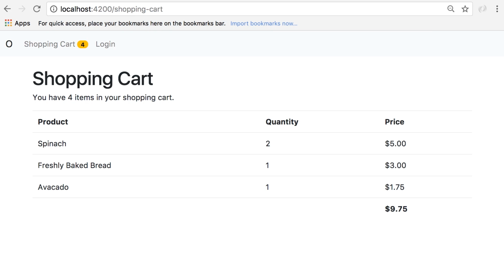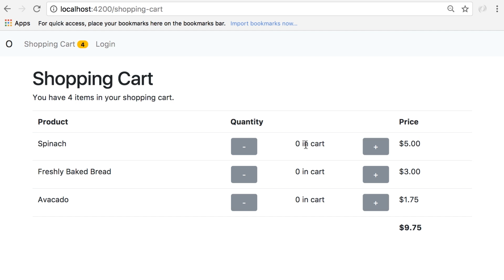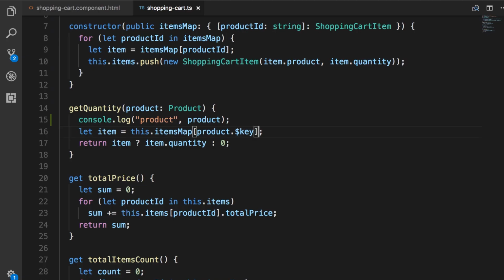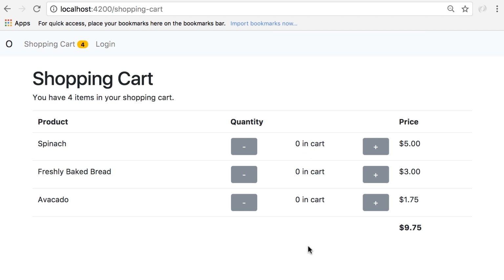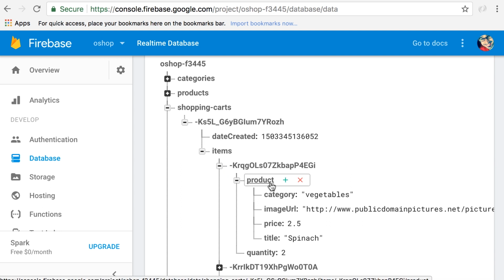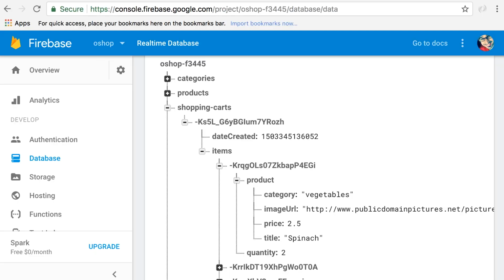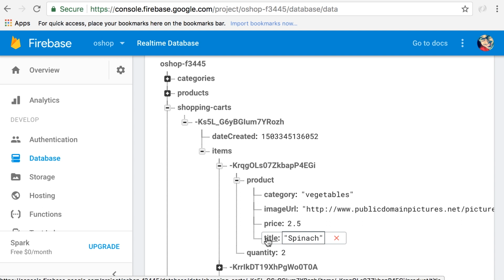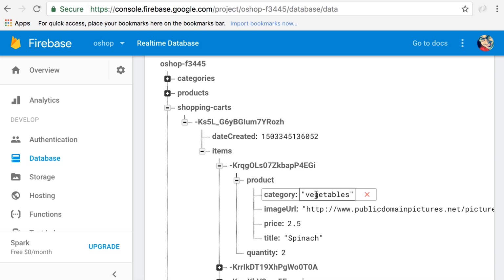Angular | Beginner to Pro #353 - Discovering a Design Issue [By Mosh Hamedani]